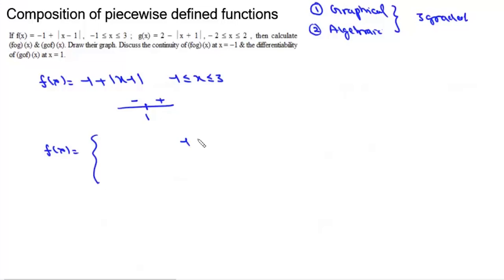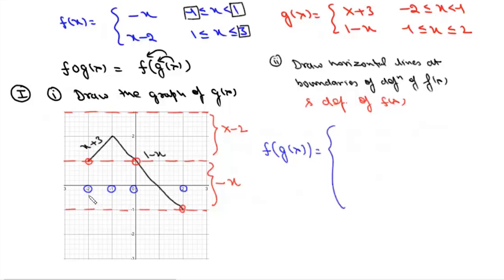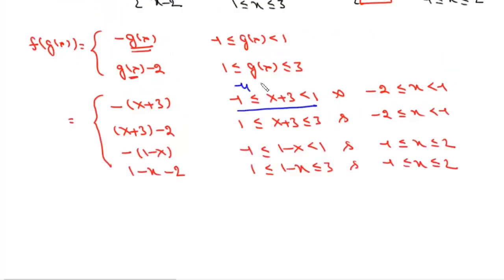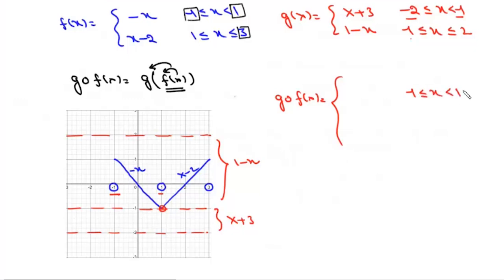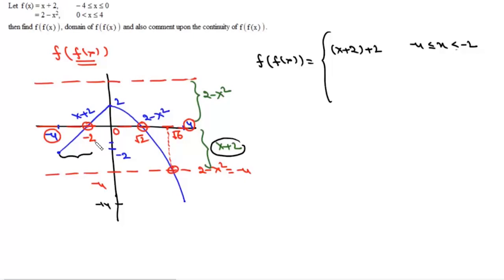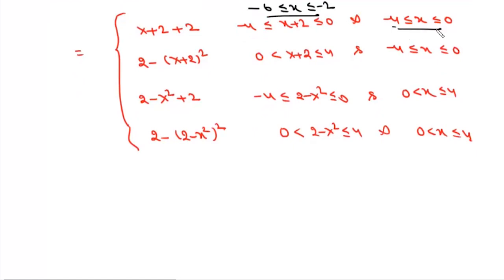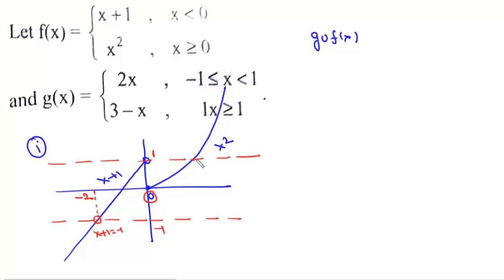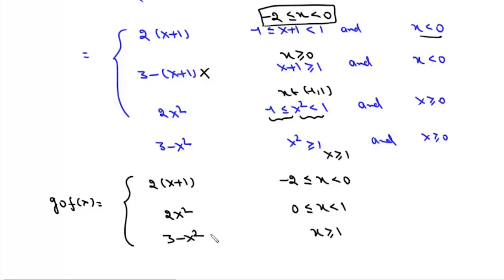Composition of piecewise functions | fof(x) | fog(x) | gof(x) | Graphical & Algebraic methods | 3 SE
Composition of piecewise functions | fof(x) | fog(x) | gof(x) | Graphical & Algebraic methods |  | 3 graded examples